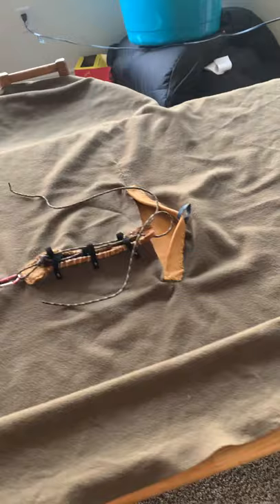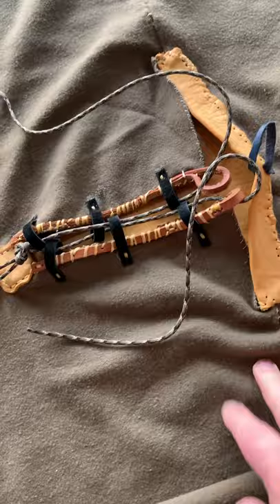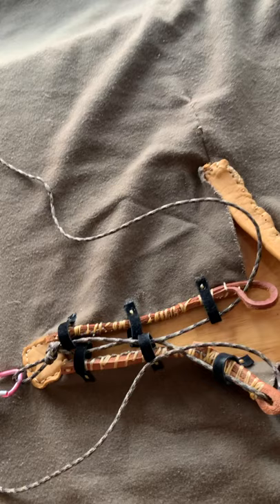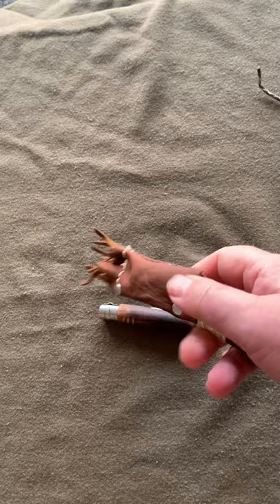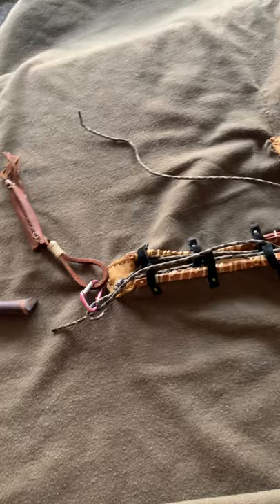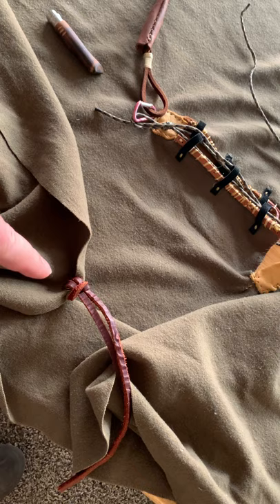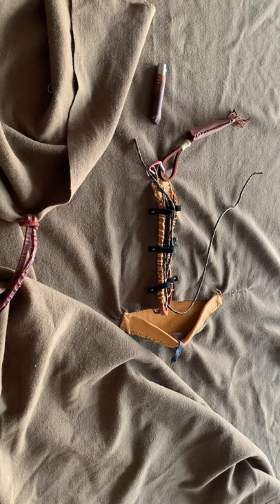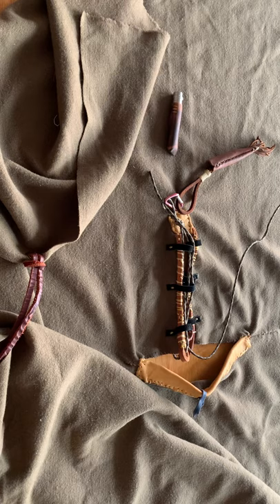Finished poncho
Wool blanket poncho that still works as a blanket